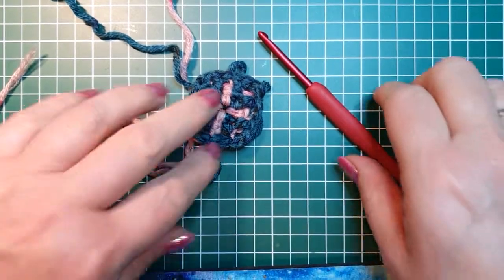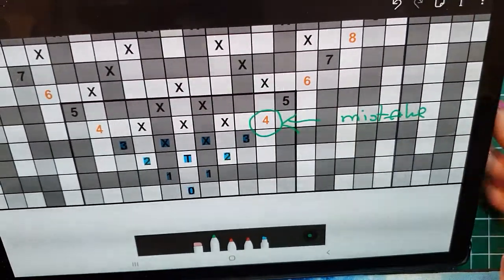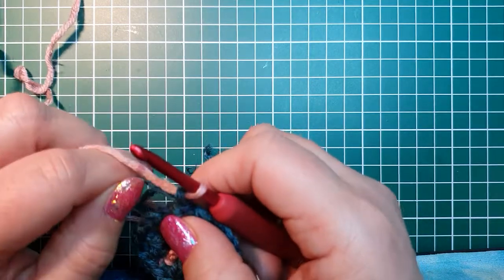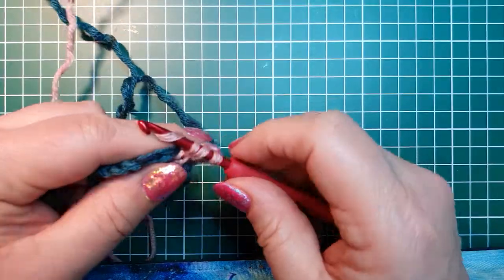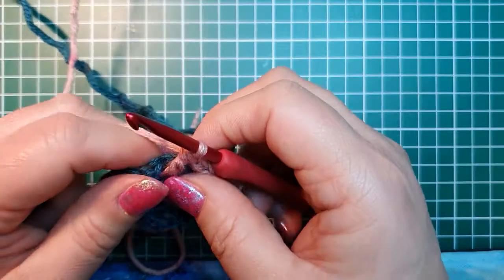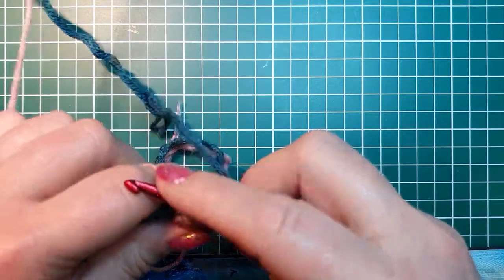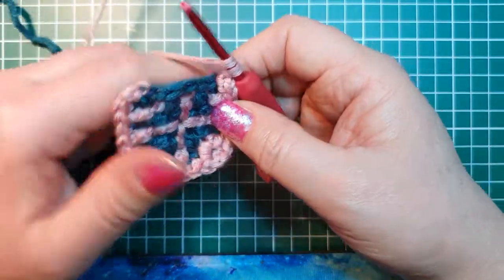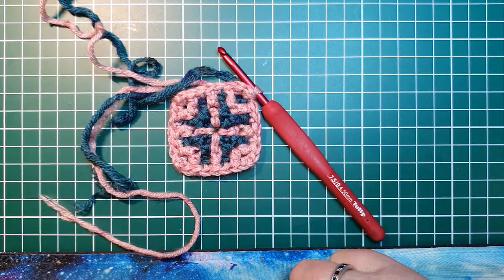AdO Crochet, Tutorial video and chart for overlay mosaic in the round: round 4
This video explains rounds and the pattern of my Inca Flower overlay mosaic crochet in the round. You can find the full pattern my Ravelry store:

Happy Hooking!